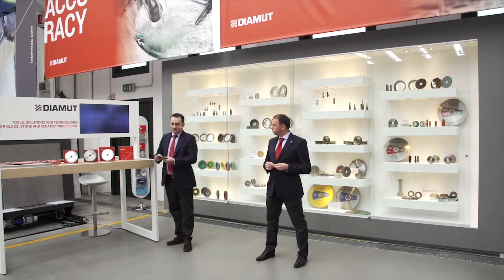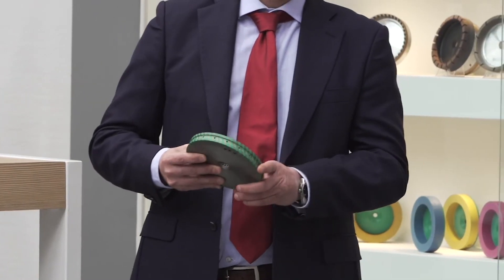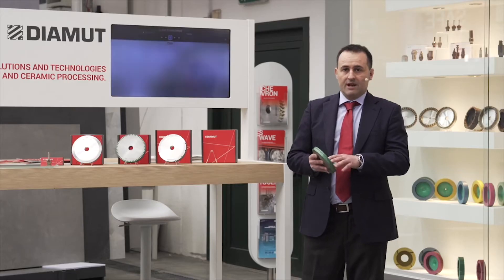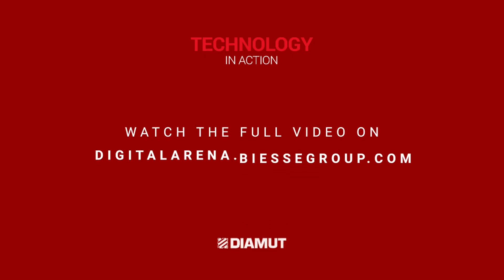Trailer | HYS High Speed Grinding wheels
Created following an in-depth study of the market, the new range of ultra-high performance Hyper-Speed grinding wheels can achieve high speeds with high performance. Ideal for vertical grinding machines.
How can you increase productivity in your production processes at ever-higher speeds, while maintaining high-quality standards?
Watch the video and find out with Enzo Allegri, Product Specialist, Alberto Bisio, Area Manager Europe and Asia and Roberto Longato, R&D Manager.